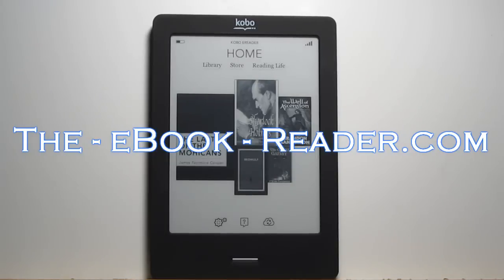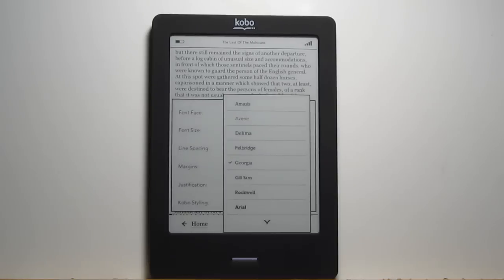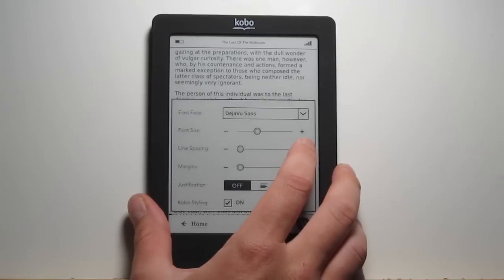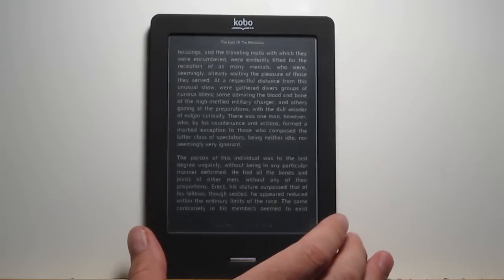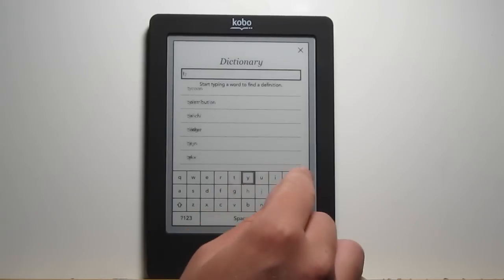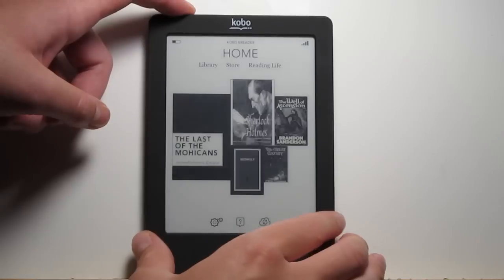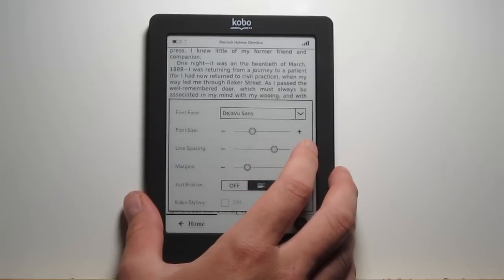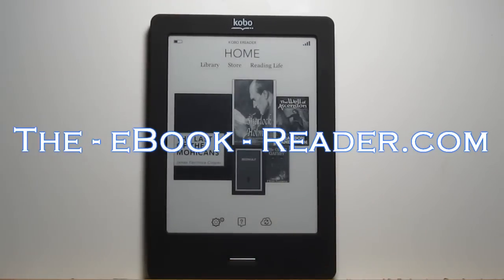Kobo Touch New Features: Fonts, Layout Settings, Sketch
Kobo Touch Review This video shows the new features on the Kobo Touch ebook reader that have been added with firmware updates. Check the Kobo Touch review for more details, instructions for adding fonts, and for the first video review that covers all the other features.